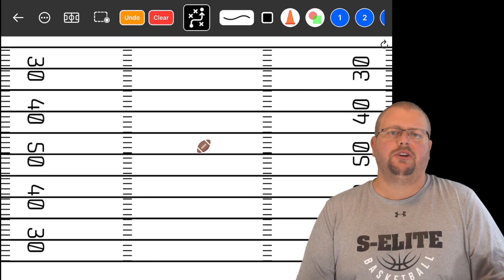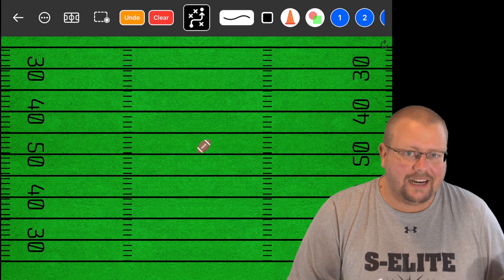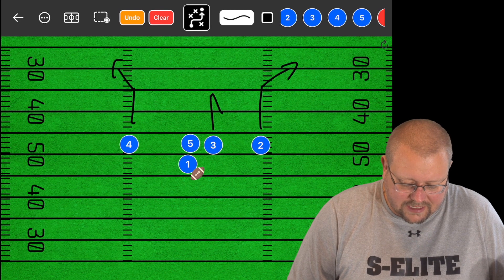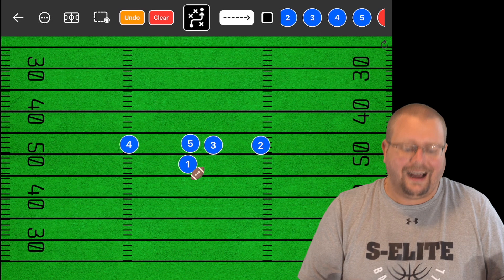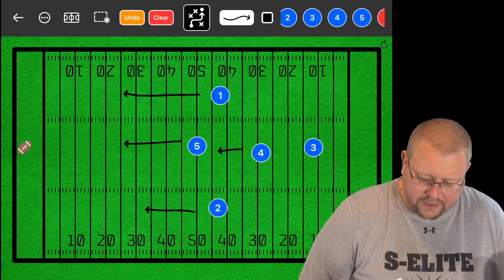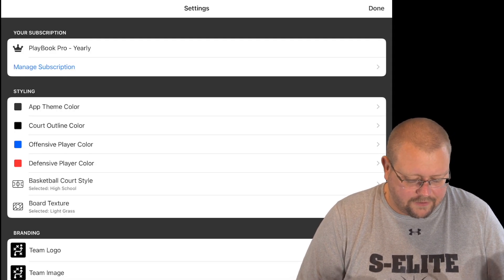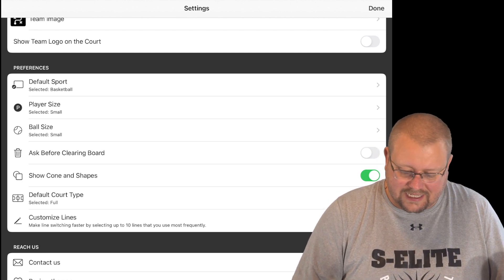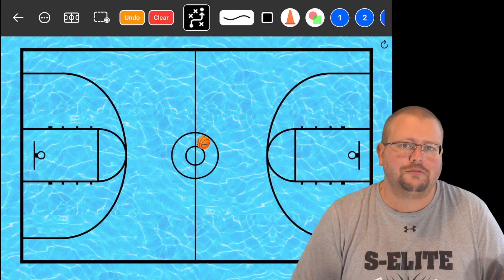Best Football Clipboard App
Best Football Clipboard App, in this video I show a cool app where you can draw on a clipboard and create Football plays, Flag Football plays, and Football drills to show players.

Equipment I use for these videos:
Hex Style Dumbells Like These